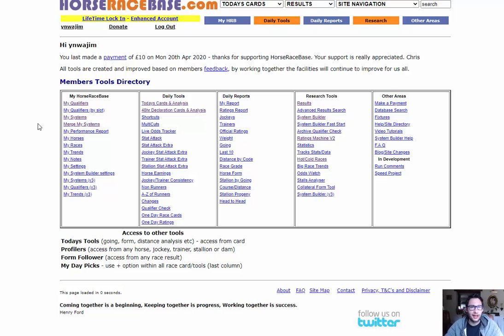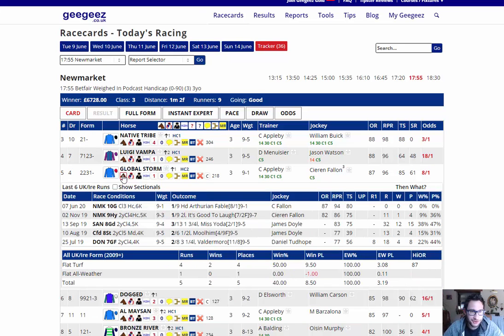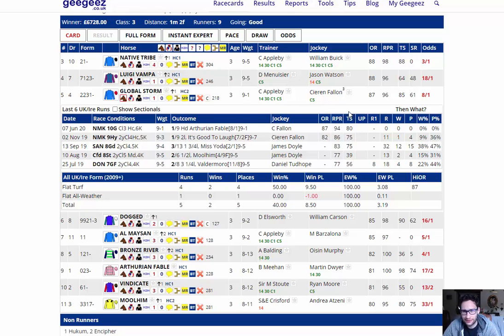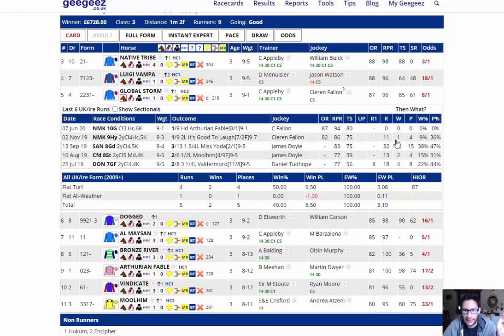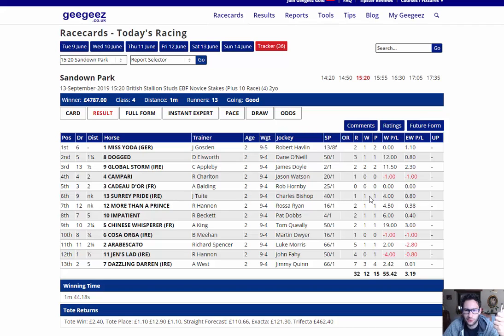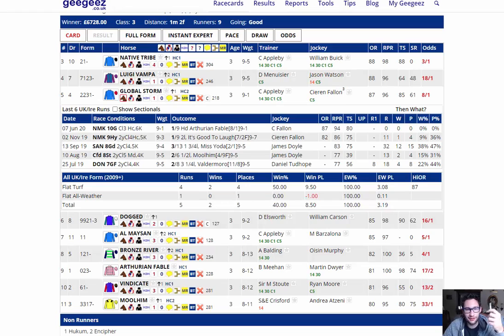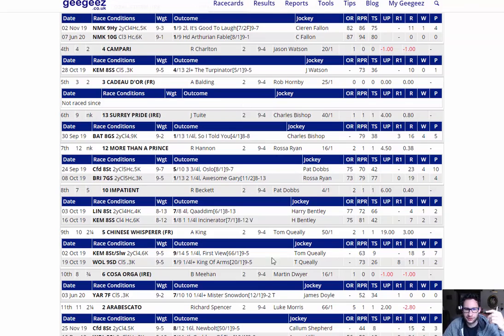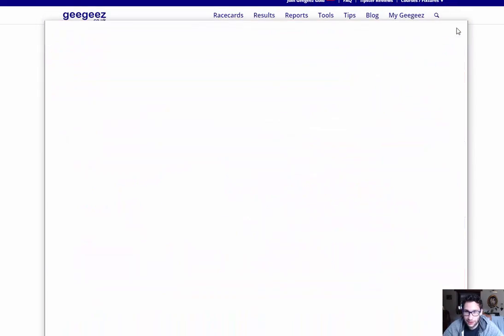How I use/research Hot Form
Josh